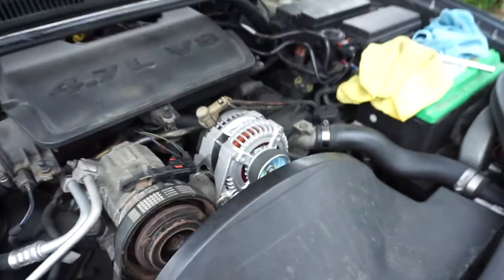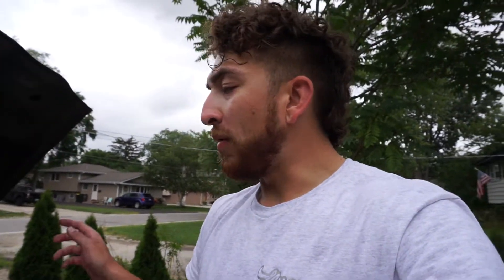Changing the Alternator on a Jeep Grand Cherokee 4.7L (2005-2010)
Adrian E92 335i - @fin335n
Rudy E36 M3 - @findingrudy
Jeremy 370z - @myb.370z
Jesse MK 7.5 GTI - @the_jesusmk7.5